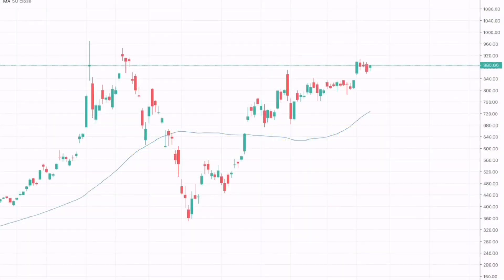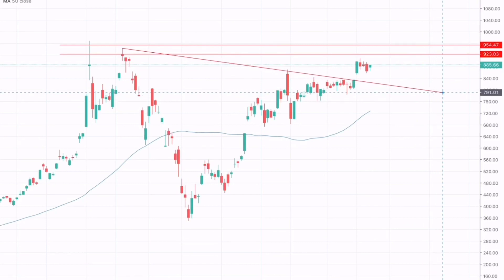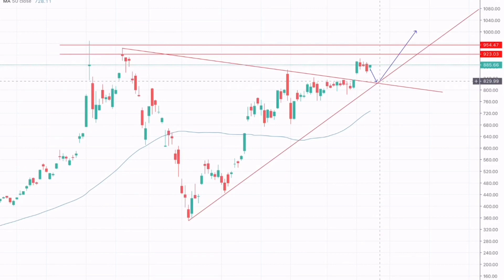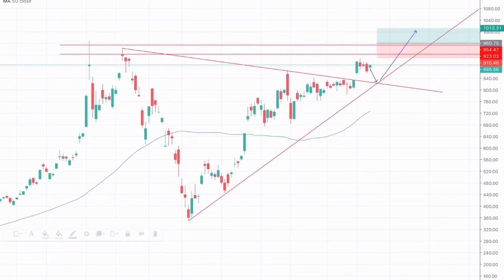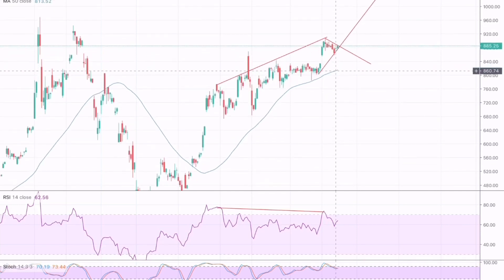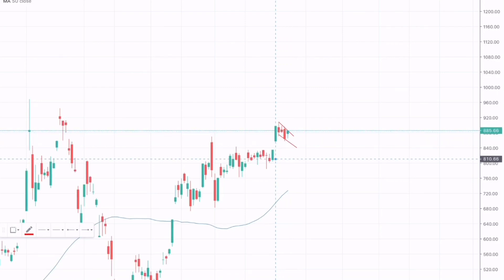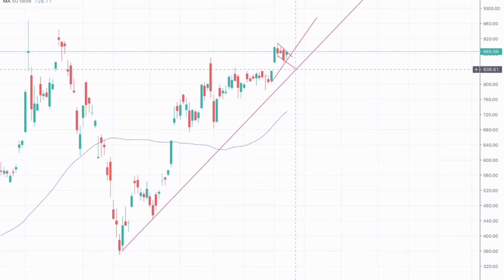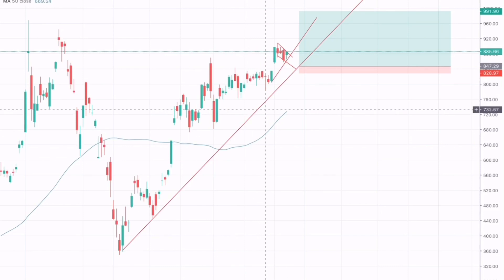TESLA Weekly 8th-12th June Prediction/Forecast Tesla Technical analysis|TradingWith101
Hey Friends,
This is a weekly prediction/forecast of TESLA from 8th-12th June.
TP and SL are shown in the diagram
 Do always use trailing profit
As I will be posting my Weekly Follow Up analysis and prediction on major forex currency pairs,gold,bitcoin,and stocks like Tesla, Amazon, and Apple.
Thanks
Forex Weekly Forecast 8th-12th June